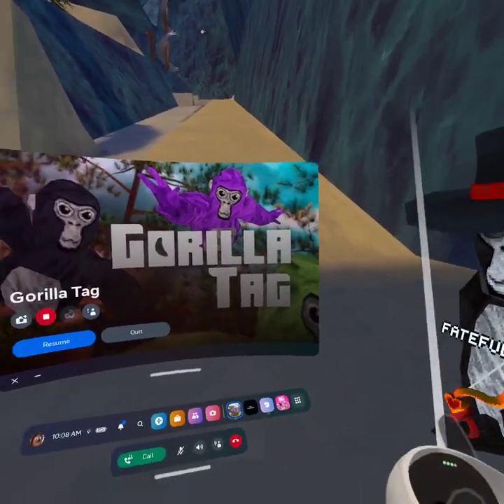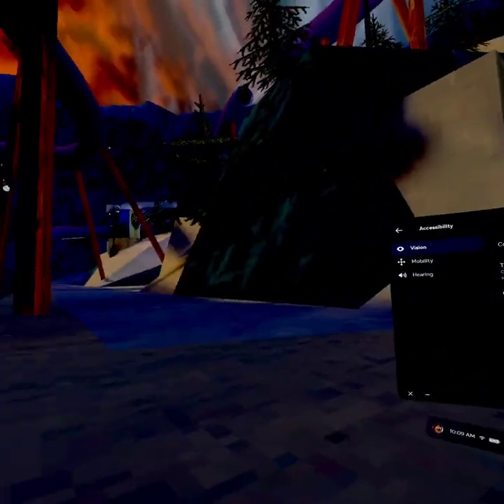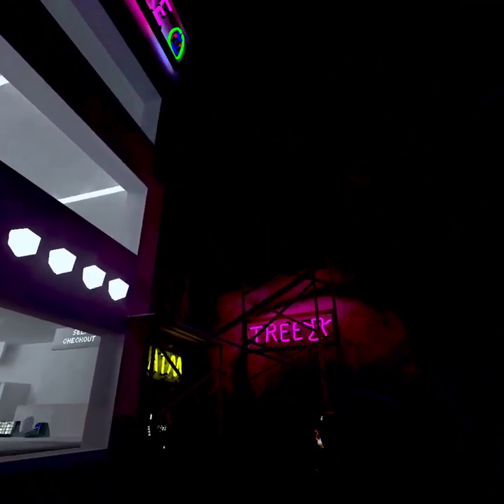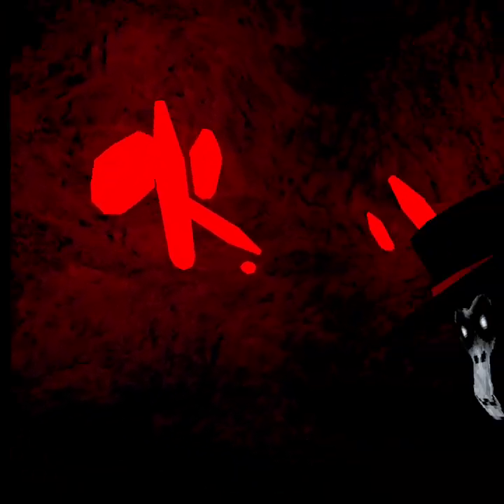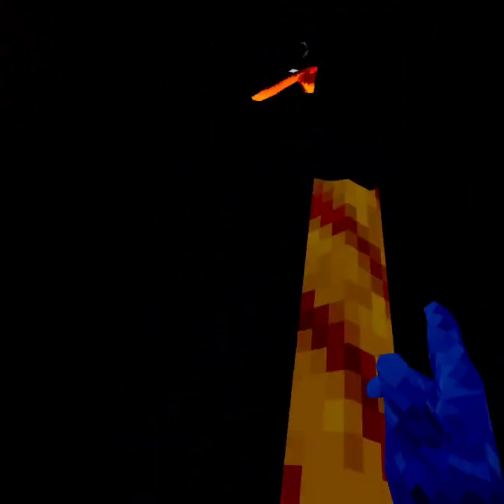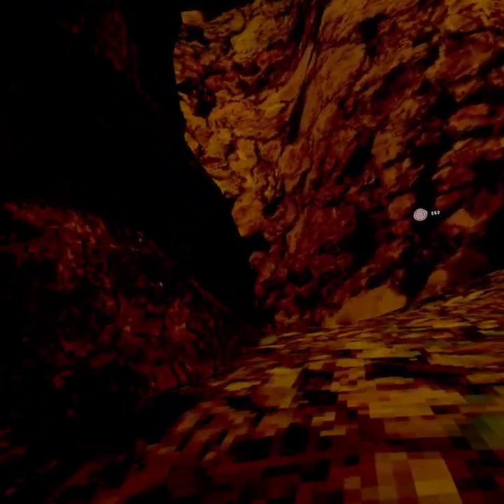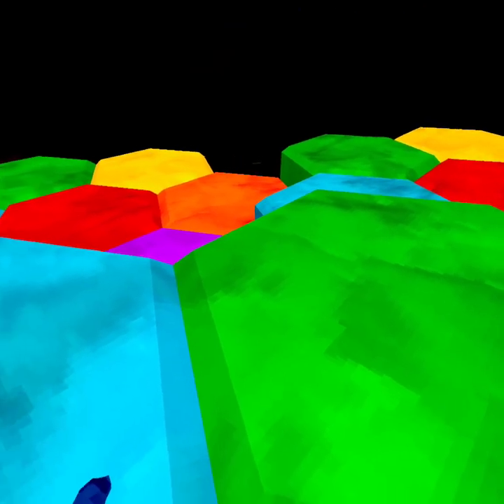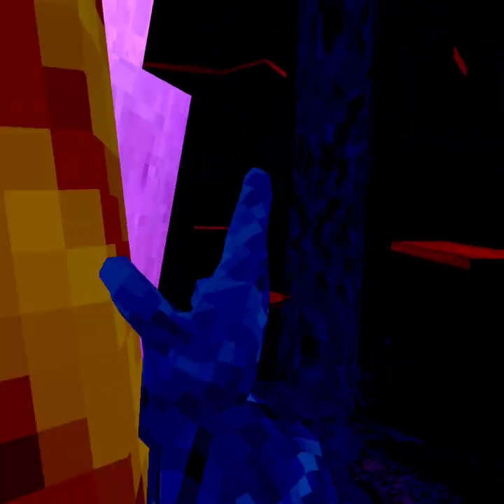Finding the bat from caves in gorrila tag in full contrast with fateful